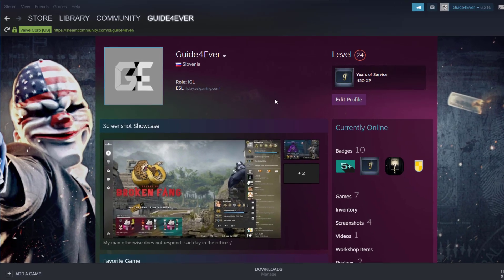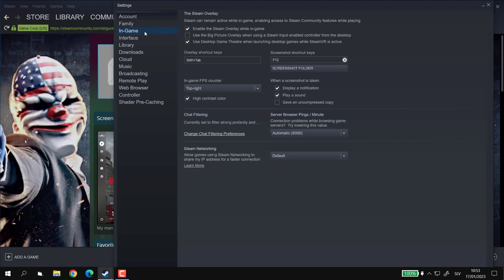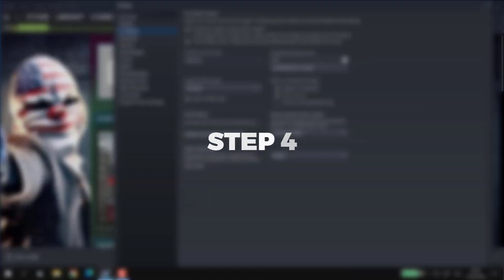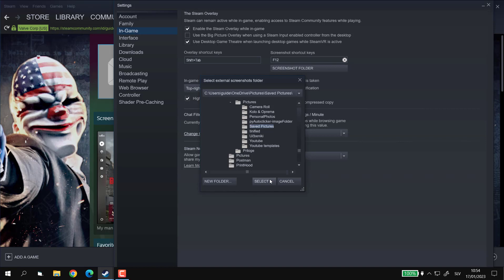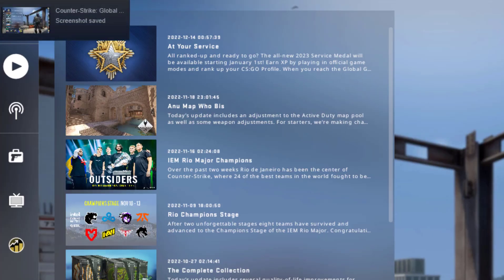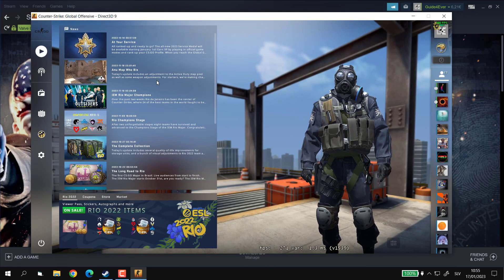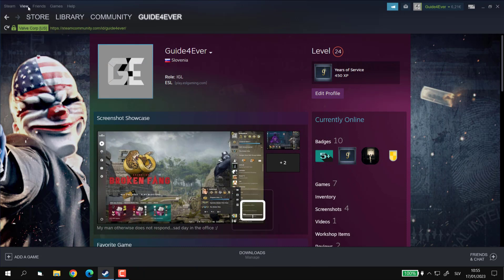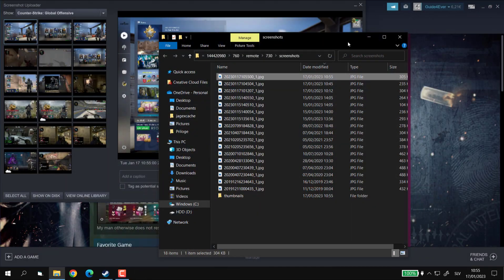Take and Find Your Screenshots on Steam (2023)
In today's video I will show you two things - one is how to take
a screenshot and the other one is how to actually find it since
Steam does not really make it easy for you.
Step 1: Let's go to the top bar and click on Steam and then select Settings.
Step 2: In the settings menu let's click on In-game and then
let's navigate to the bar above where it says Screenshot shortcut keys.
Step 3: In order to change the key and this is really important -
first left click
on the bar and then press the key that you want to screenshot with. After
first left click you can just keep changing the keys, you don't have to
left click every single time after that.
Step 4: In order to change where you want your screenshots to be saved
you can click on Screenshot folder button and select the folder that
you want to save it in. Let me remind you that this is
an external screenshot
folder, which consequently means that there is also an internal
screenshot folder where your screenshots are being saved.
So, you don't necessarly need to use this folder at all to get the
screenshots. I will show that one soon.
Step 5: As far as when screenshot is taken you have a couple of options,
such as display a notification which will look like this and sound that
you will be able to distinguish like this.
Step 6: Let's launch a game, in my case that is going to be CSGO. I
have also launched the game in windowed mode so I can show you how it looks
like in-game.
And there it is!
Step 7: You can also view Screenshot while you are playing by pressing
left Shift + Tab. This will open this a menu and as you can see there is
a screenshot viewer that you can use to check your screenshots
during the game you are currently playing.
Step 8: Lastly, I will show you how to view any screenshots from any game
that you have taken in the past. First, let's open up the Steam and
click on
View followed by a click on Screenshots. In the first row you can
select the game
whose screenshots you want to see and then click on Show on disk.
This will show the folder on your disk where screenshots are saved and
as we can see I have just found the screenshot I took a couple of moments
ago.
I hope you found this video useful, please consider liking the video